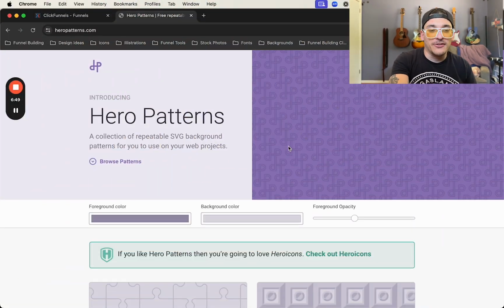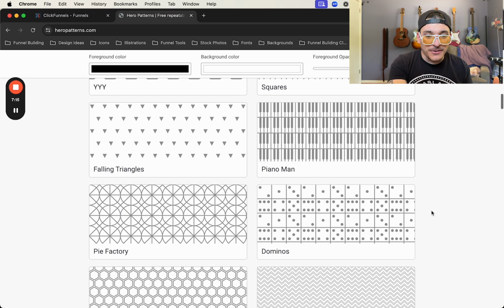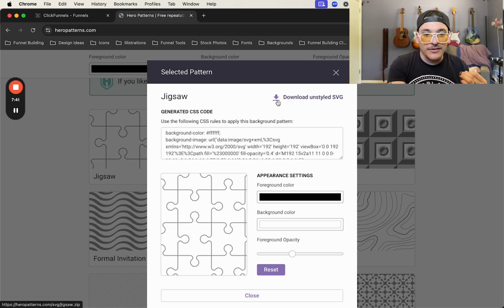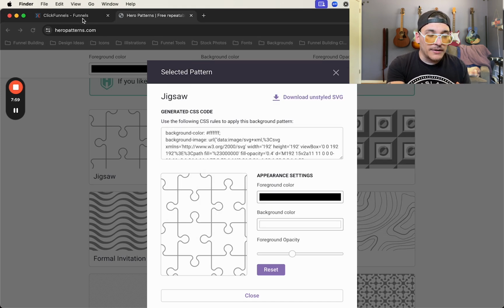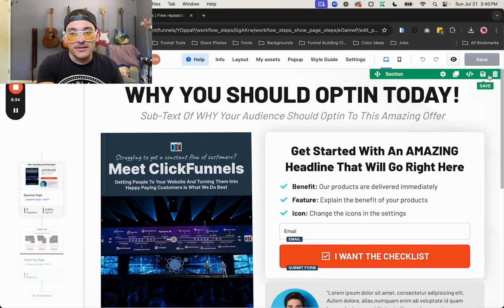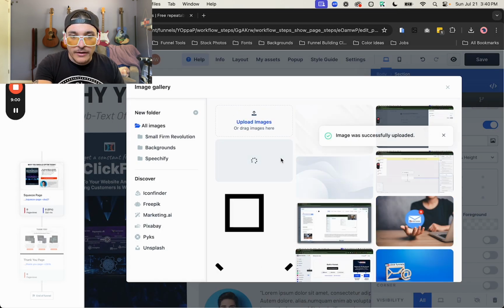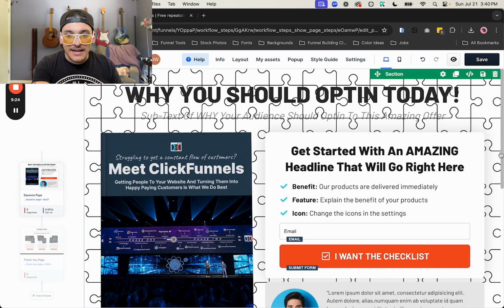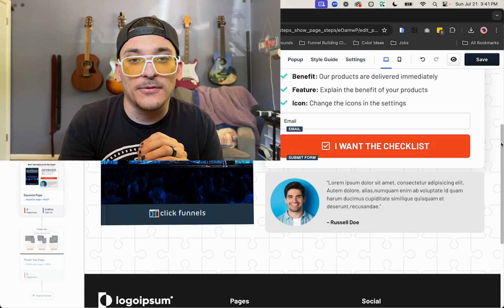Take Your Funnel Backgrounds to the Next Level Using Hero Patterns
What's up, guys? Devon here with Repair My Funnel, and today we're talking about how you can enhance your funnel backgrounds using a tool called Hero Patterns.

In This Video, Discover:
-How to Manipulate Settings on Hero Patterns
-Uploading the Image to ClickFunnels 2.0
-Best Practices with Image Positioning
-Adjust Foreground to Create a Background Overlay

Get Started with ClickFunnels Classic!
New to ClickFunnels Classic? You can get a free 14 day trial by going to:

New to ClickFunnels 2.0? You can get a free 14 day trial by going to:

Drop them below! We love hearing from you and we will do my best to respond to every comment. 👇